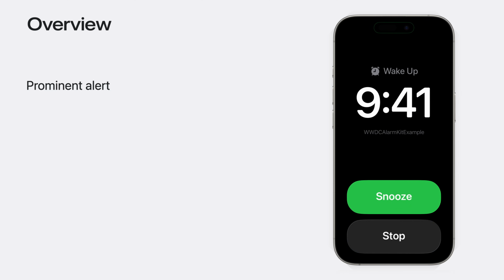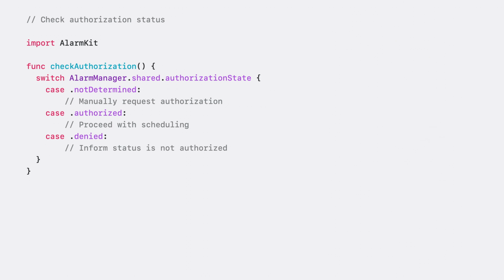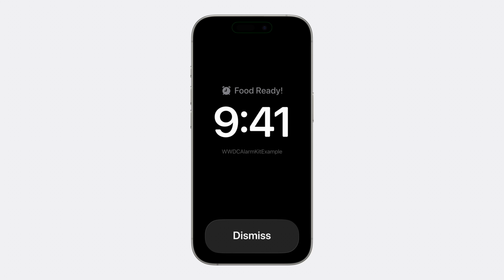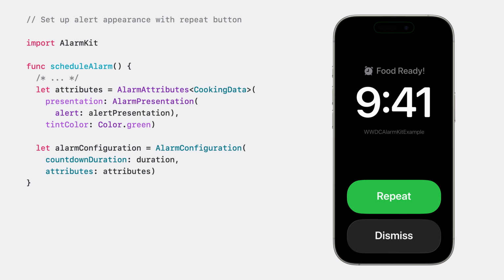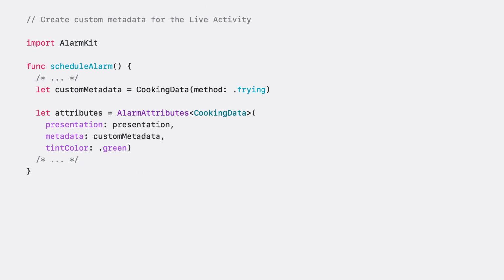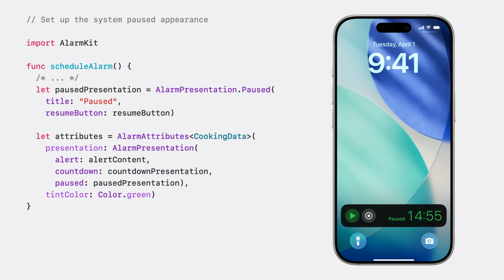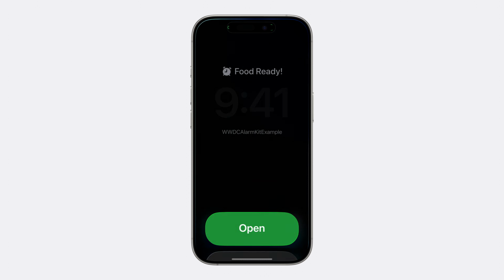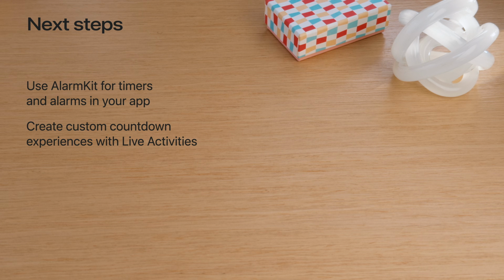WWDC25: Wake up to the AlarmKit API | Apple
Rrrr-rrrrr-innng! From countdown timers in your recipe app to wake-up alarms in your travel planning app, the AlarmKit framework in iOS and iPadOS 26 brings timers and alarms to the Lock Screen, Dynamic Island, and more. Learn how to create and manage your app’s alarms, customize their Live Activities, and offer custom alert actions using the App Intents framework. To get the most from this video, we recommend first watching “Meet ActivityKit” from WWDC23.

00:00 - Welcome
00:32 - Overview
01:39 - Authorization
03:06 - Creation
16:32 - Life cycle